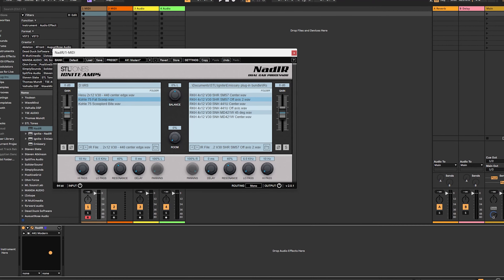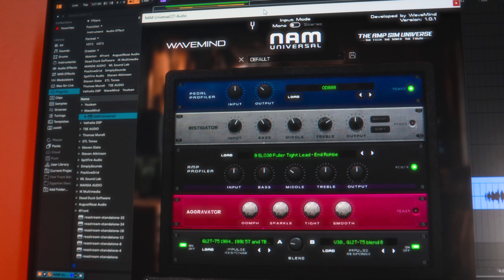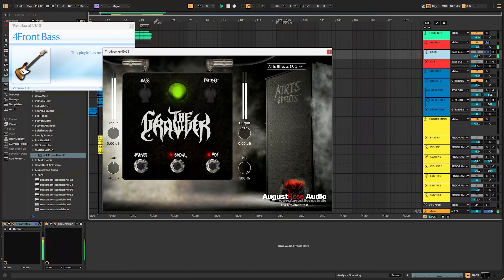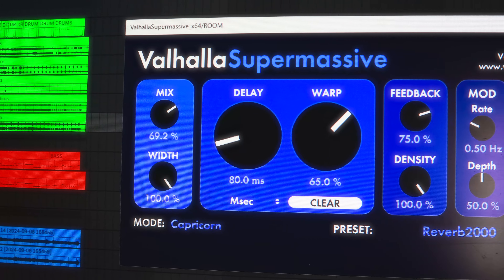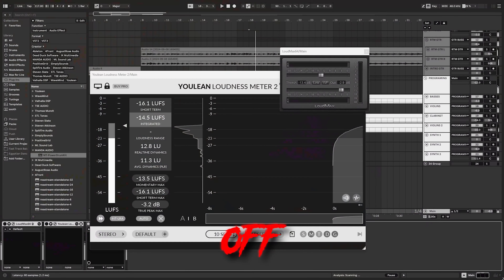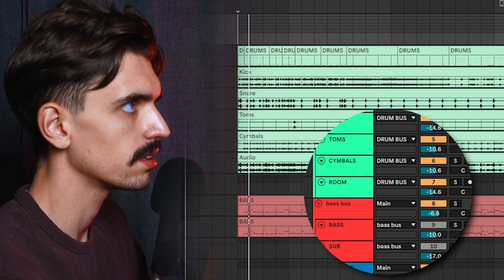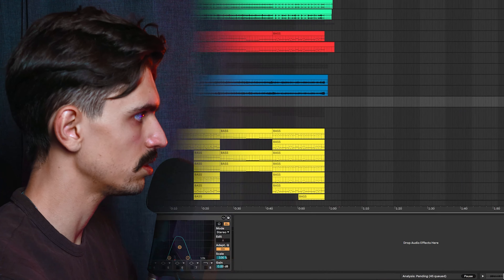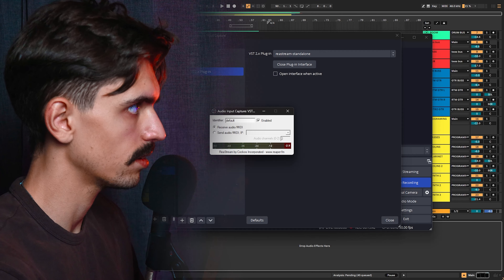FREE PLUGINS FOR METAL (2024)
In today’s video we’re gonna look at a few free plugins for making metal music. There are freeware VSTs that I actually use in my day to day home recordings and production and they do sound surprisingly good!

THE PLUGINS:

My name is Alex Gichev and I create content about guitar, home recording, playing and making metal music!

⏰ Timestamps:
0:00 Intro
0:56 Amp sims
4:36 Drums
5:23 Bass
6:22 Virtual Instruments
7:50 Reverb
8:39 Mixing
9:29 Matering
10:16 THE SONG
11:21 Walkthrough
13:36 BONUS #1
13:48 Walkthrough
15:50 BONUS #2
16:21 Outro